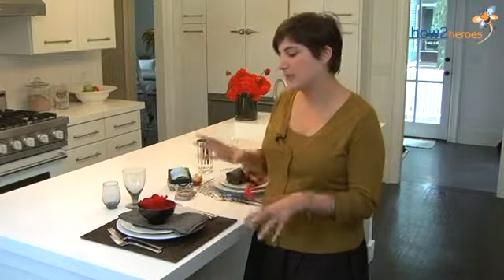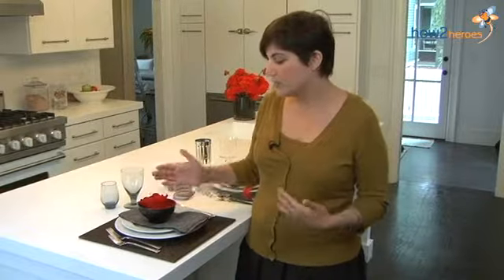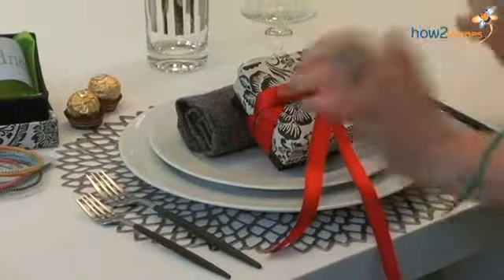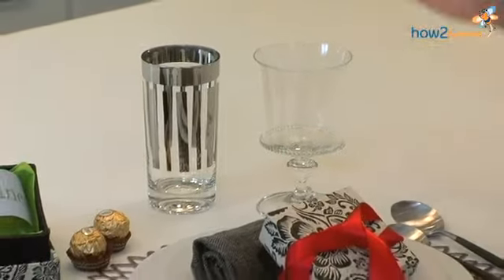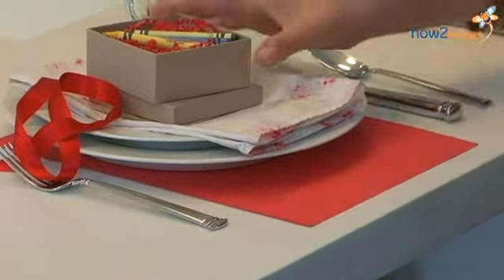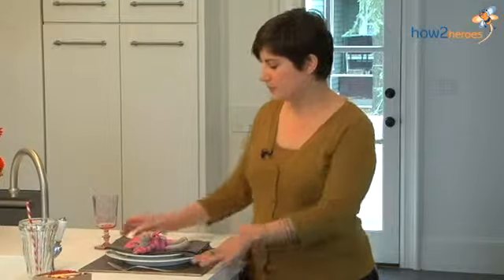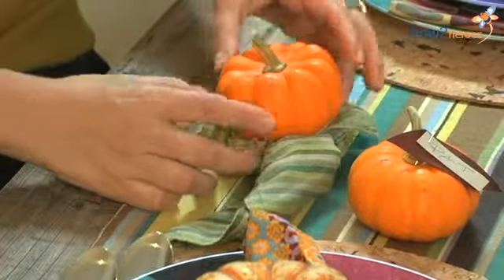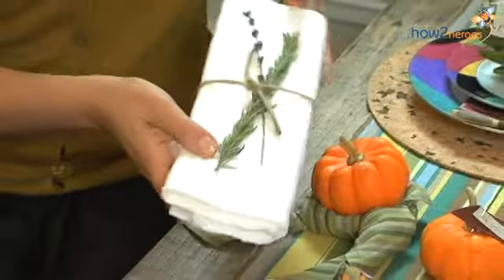Easy & Creative Place Settings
Here are a few creative yet inexpensive place setting techniques straight from interior designer Urit Chaimovitz. Whether you need tips on specific ways to lay out your place settings, or little tricks to put a pop on your plates, Urit has you covered. This segment includes place settings for adults and kids, name card techniques, napkin folding, and even a couple ideas for small gifts for your guests to open right at the table.